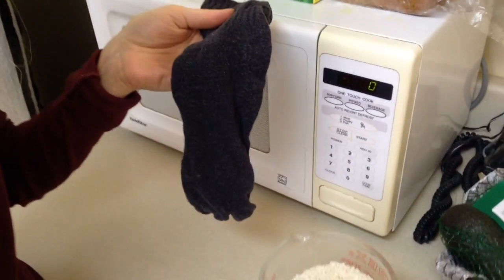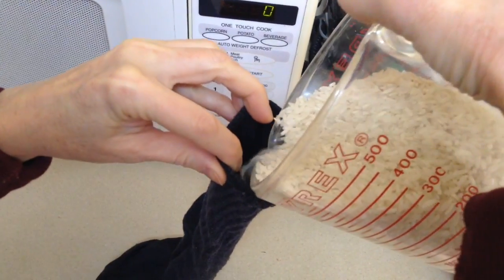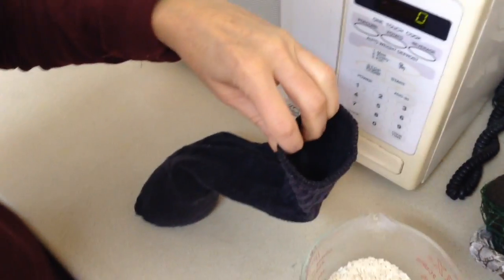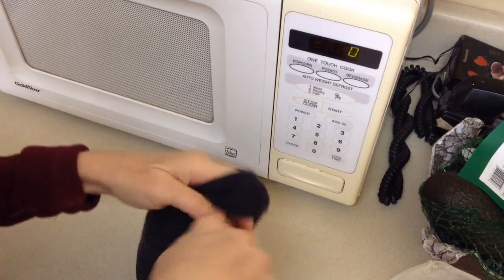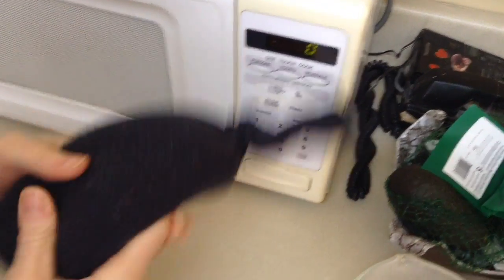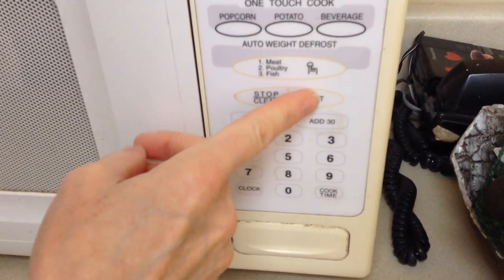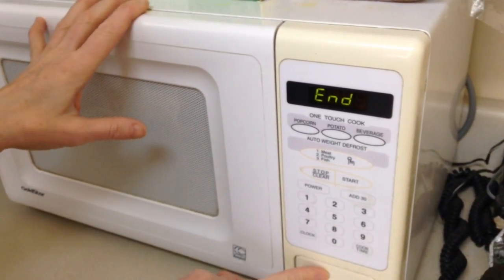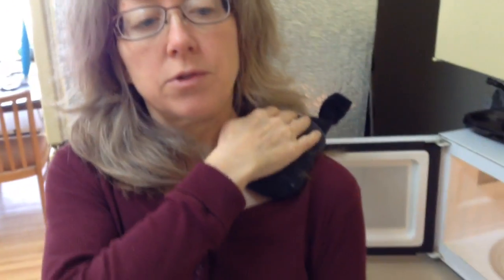DIY Heating Pad in Seconds No-SewTutorial for Period Pain Cramps